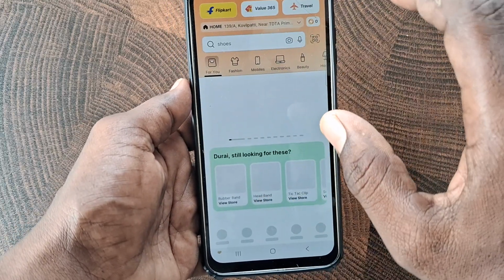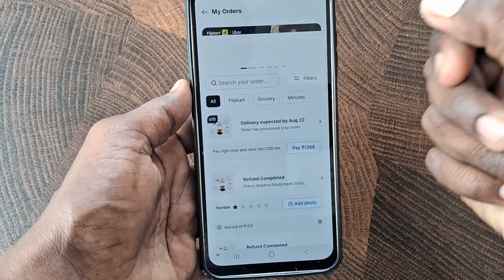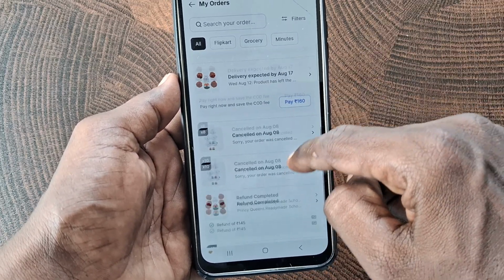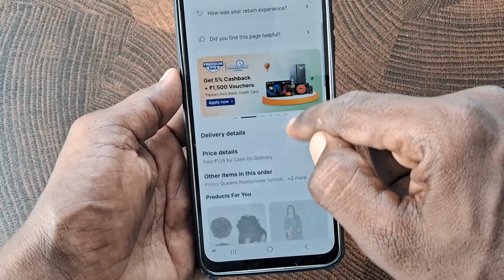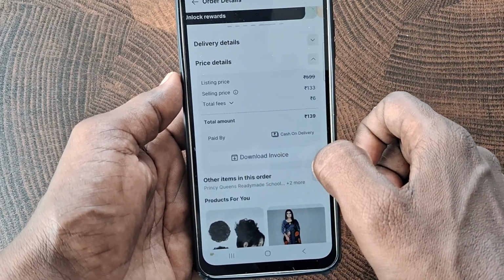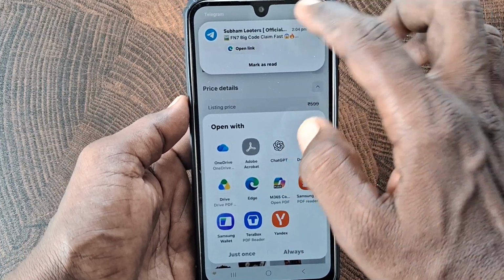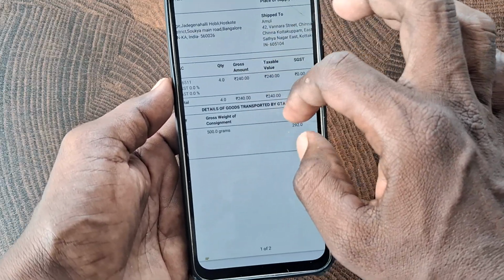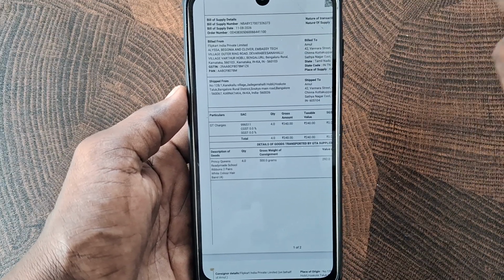How to download order invoice in Flipkart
Want to download your Flipkart order invoice? 📄📦 In this video, I’ll show you how to easily find and download the invoice for your Flipkart order, step by step.

You can use the invoice for your records, warranty purposes, returns, or other requirements. Follow this simple guide to download your Flipkart invoice quickly.